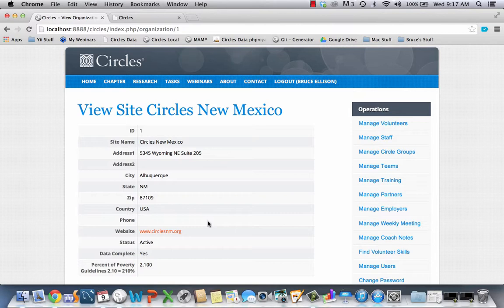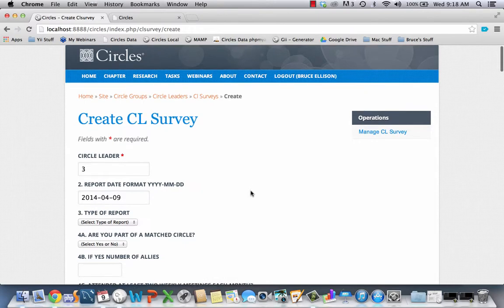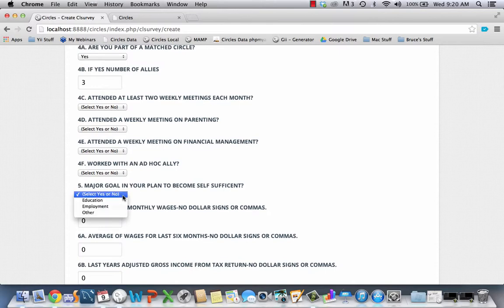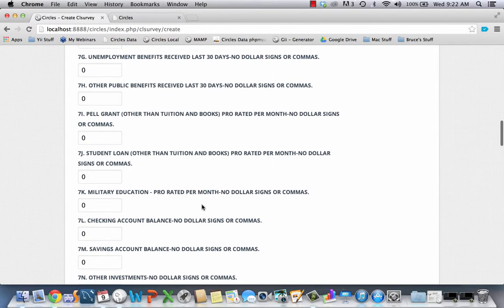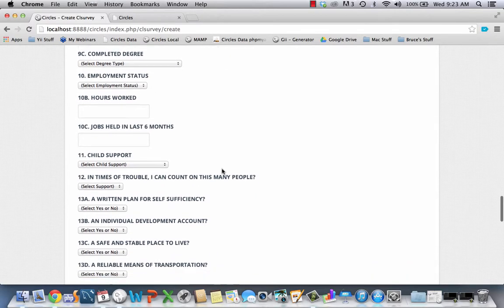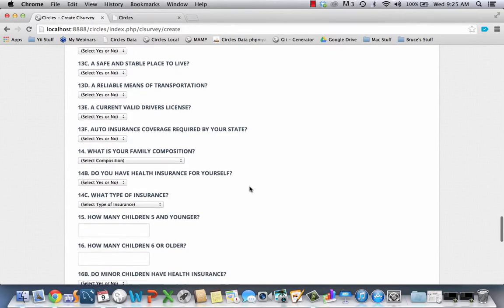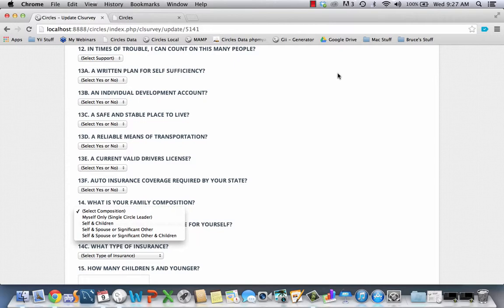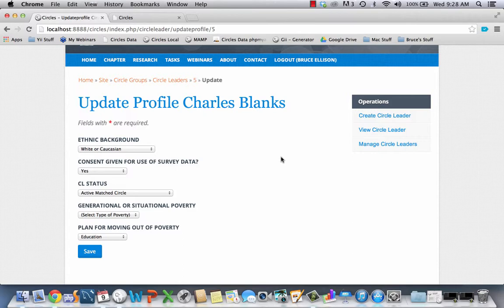Circle Leader Surveys ( Progress Reports)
Using the CL Surveys, CL Profile and Education Information